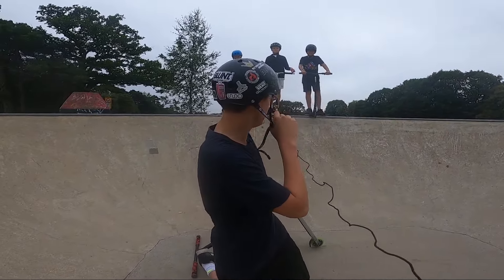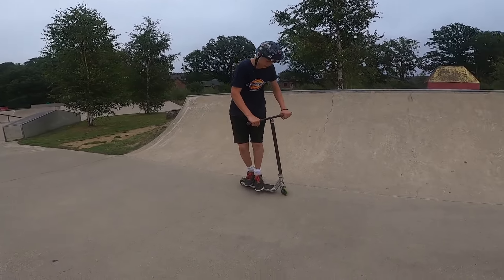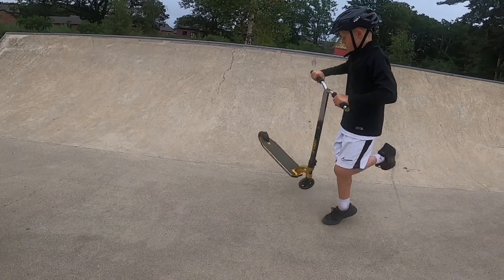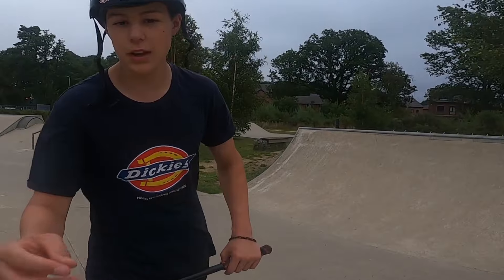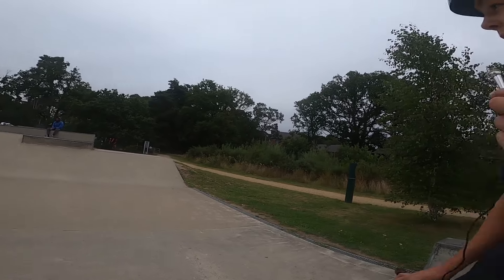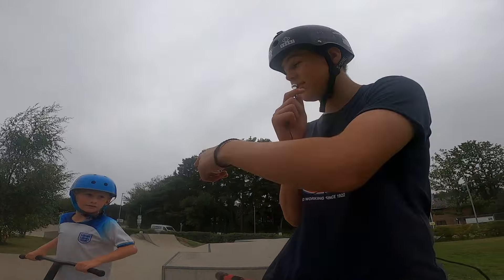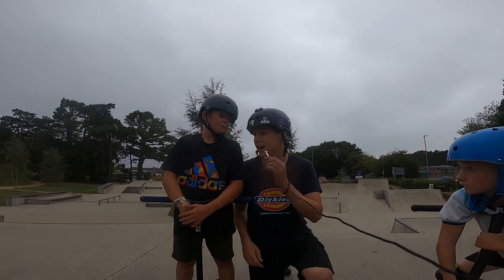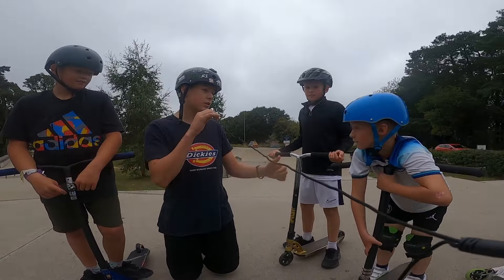how to tailwhip easy (beginner) *under 5 minutes*